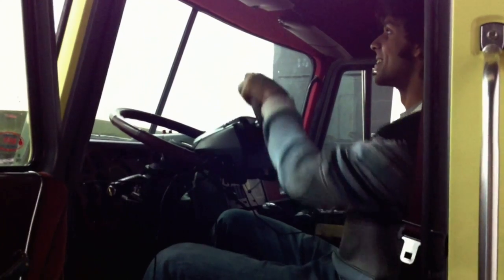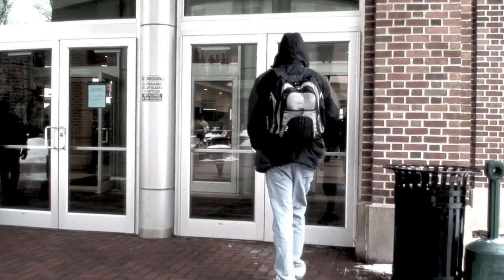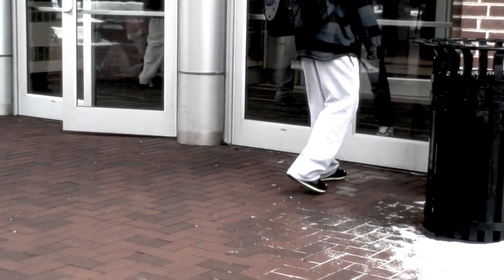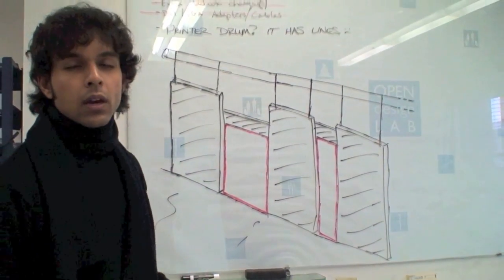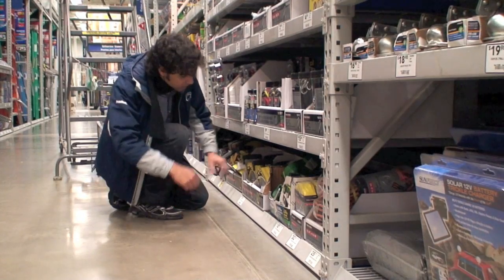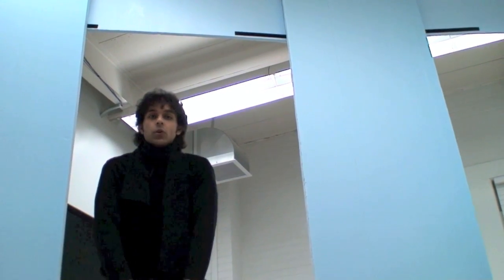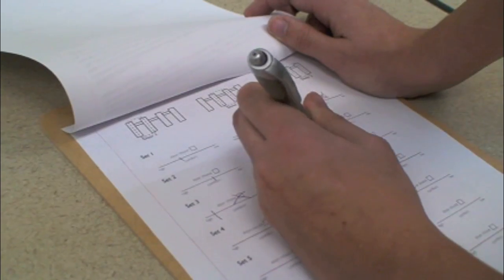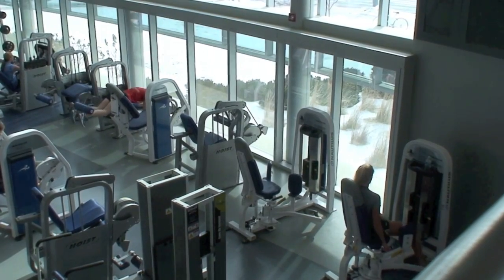Fundamentals of DfHV: Ep. 1 - Experiments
This video introduces relevant concerns when conducting experiments that aid design decisions when accounting for human variability in products and environments. It's part of a series on the fundamentals of designing for human variability.